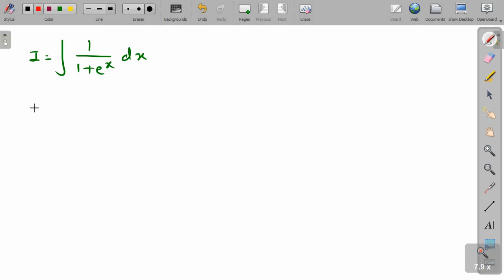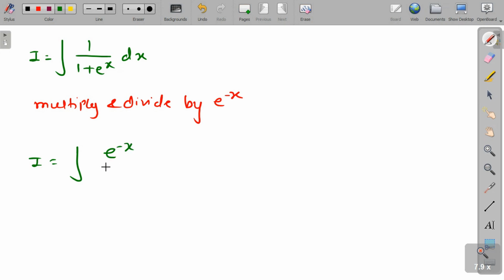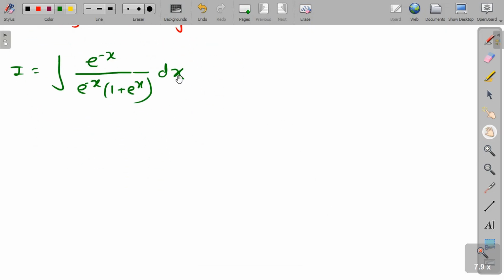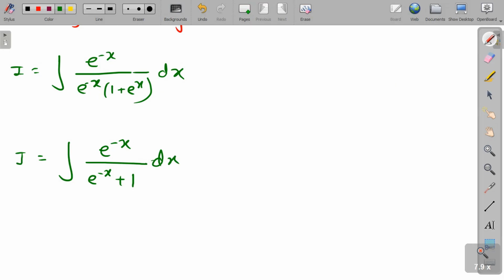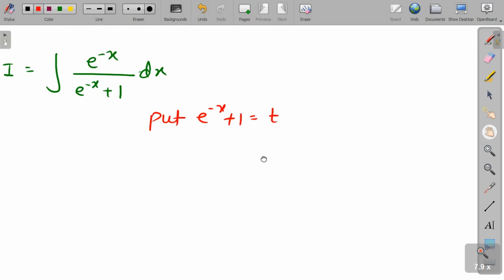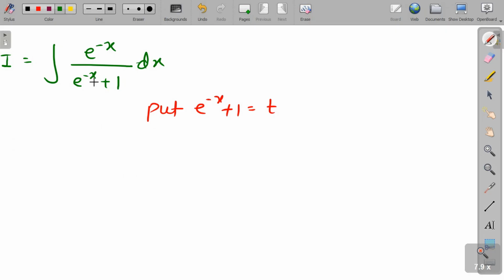How to evaluate this integral ?